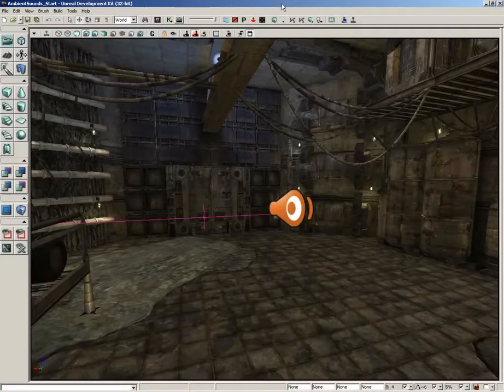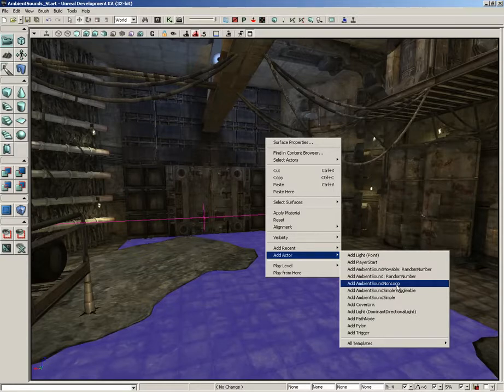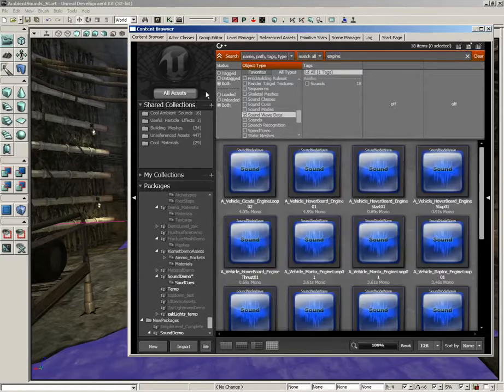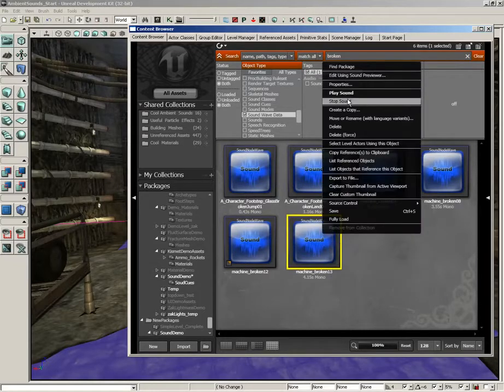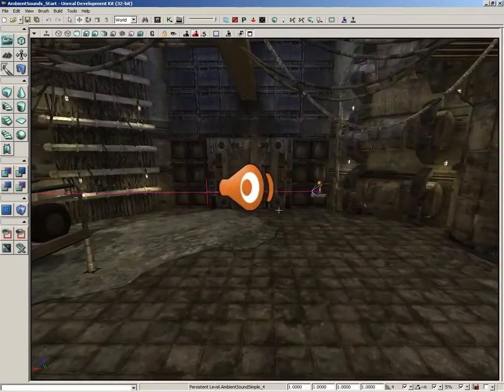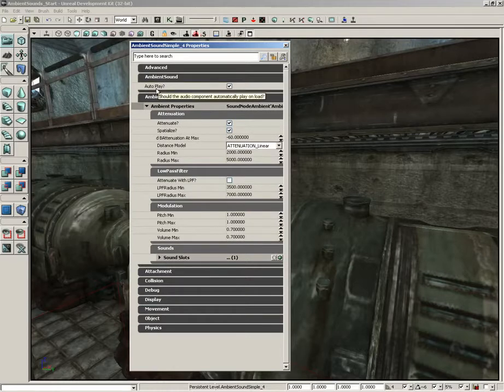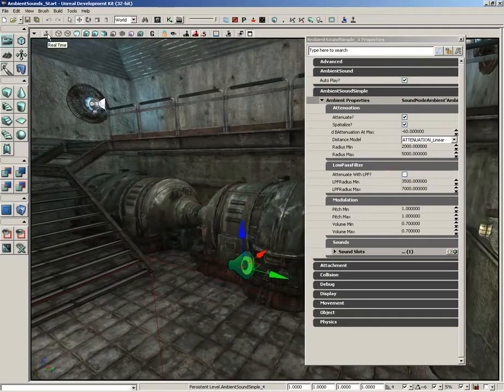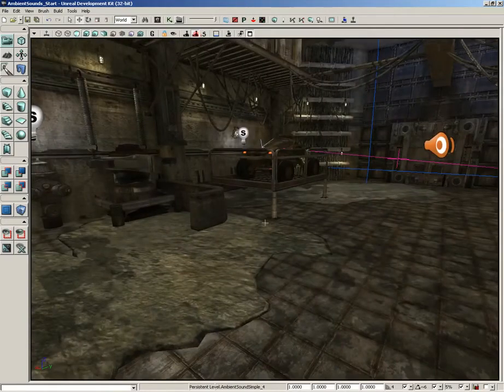🔴 AmbientSoundSimple • Sounds • Unreal Game Development (UDK) • Unreal Engine • (Pt. 106)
Learn Unreal Game Development - Sounds - AmbientSoundSimple.

The AmbientSoundSimple actor is very similar to an AmbientSound, but allows the user to simply utilize a SoundWaveData, rather than a SoundCue, for playback.